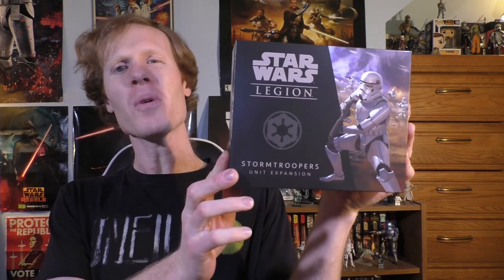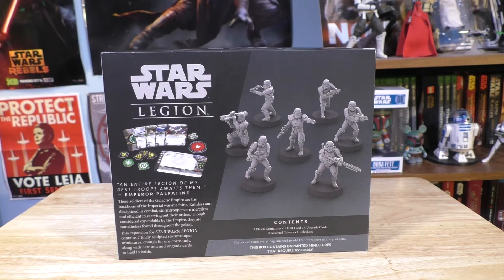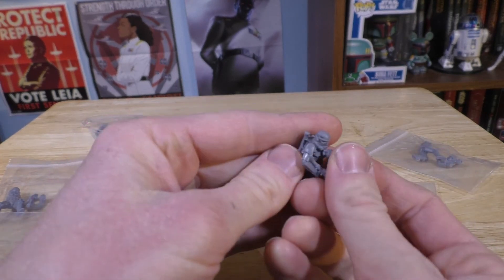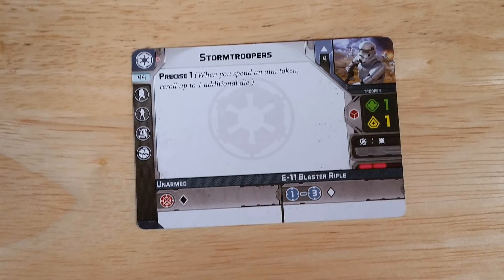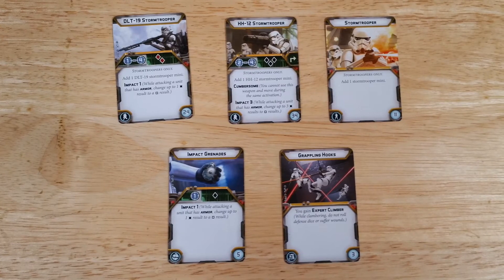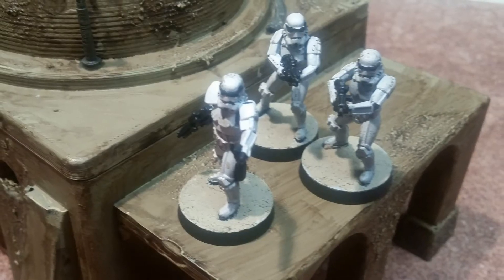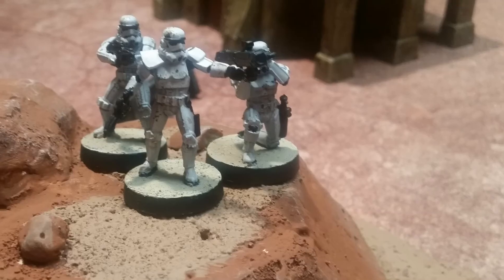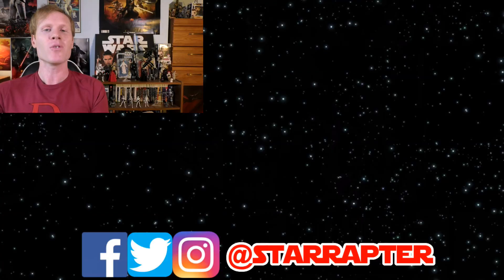Stormtroopers Unit Expansion Unboxing and Review - Star Wars Legion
Join me as I unbox and review the Stormtrooper unit Expansion from the Star Wars Legion Miniature game. These units can also be found in the Star Wars Legion Core Set.